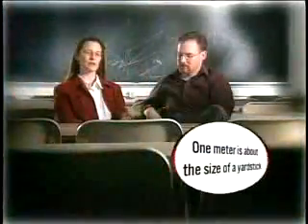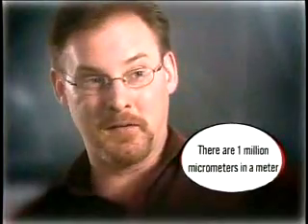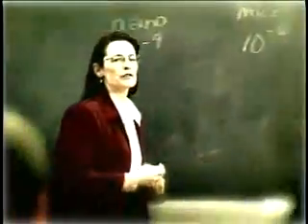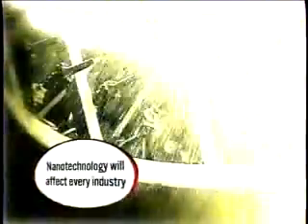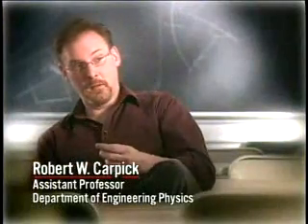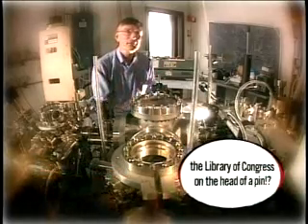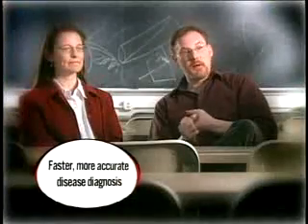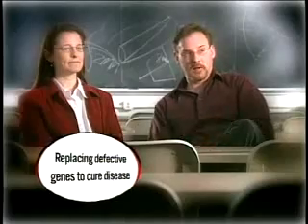Progress: Science - Nanotechnology 4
Really good short video providing a brief glimpse at what nanotechnology may offer us.

(This video is not an original work of the Alliance for Human Progress, but was acquired